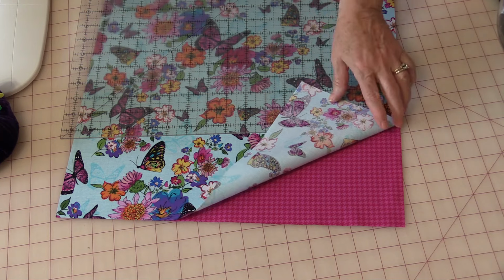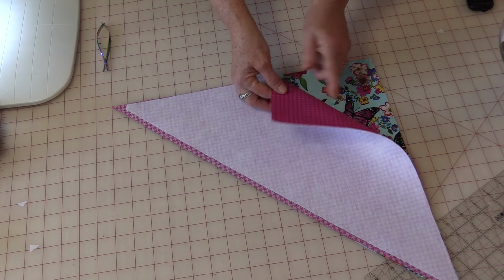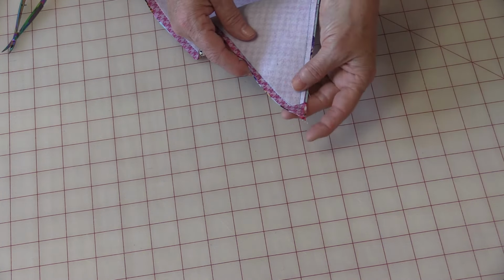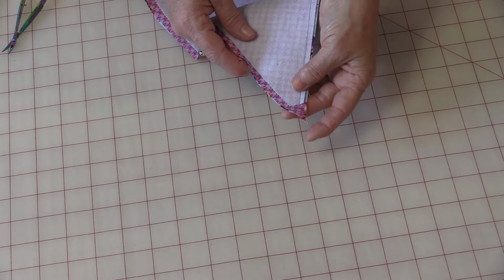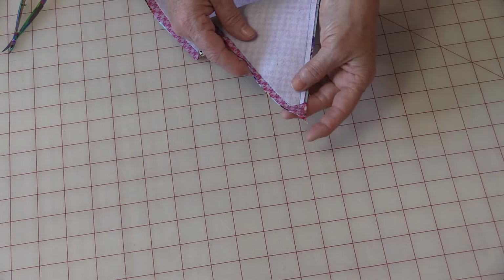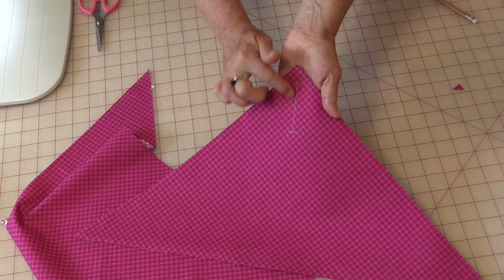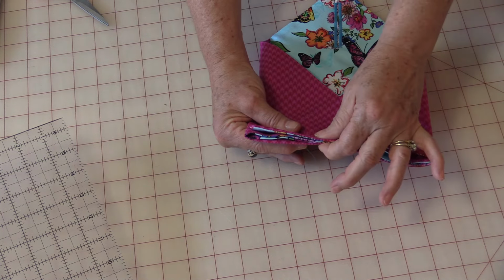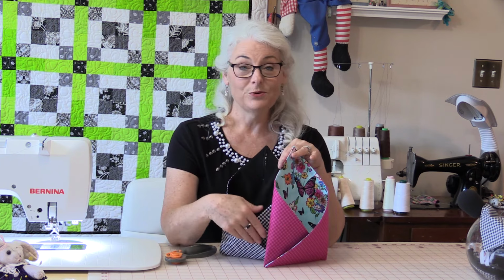Hanging Door Pockets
Quick and easy bags that hang on your door to keep all those little things in that you don't want to forgot  or lose...like keys!
Fabric by Timeless Treasures
Thread Melter
Bernina Sewing Machine B790